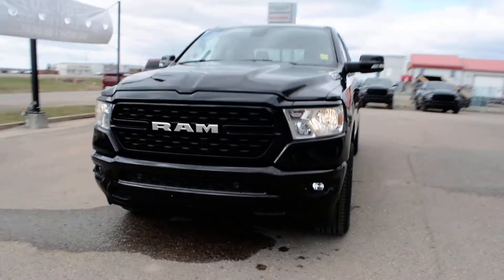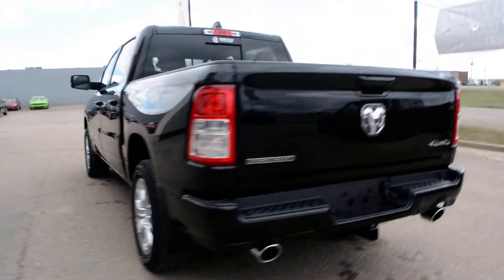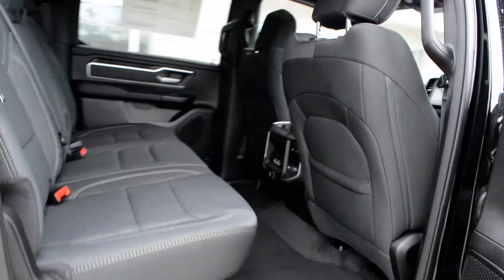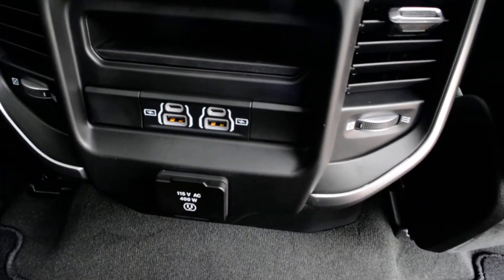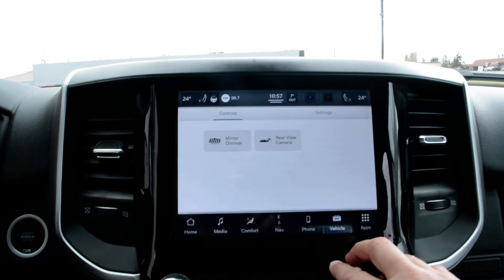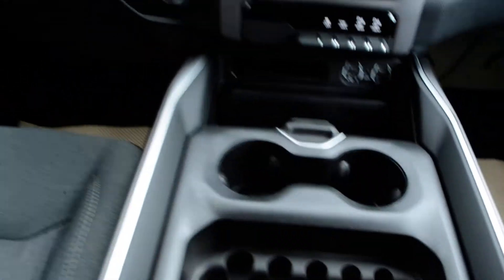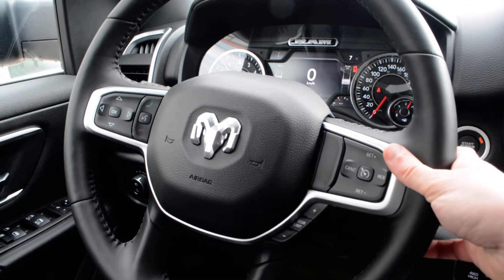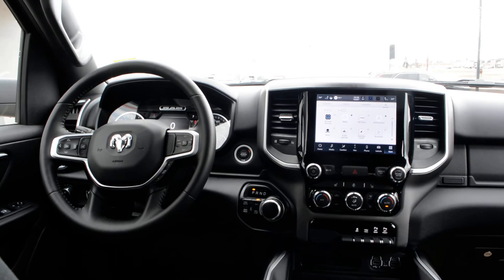2022 Ram 1500 Big Horn at Bonnyville Dodge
Stk# 22088